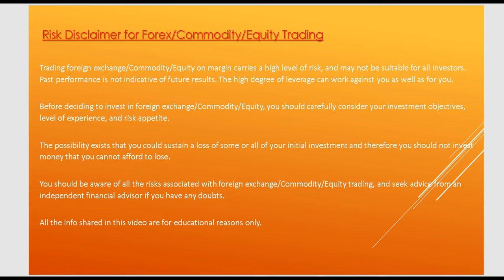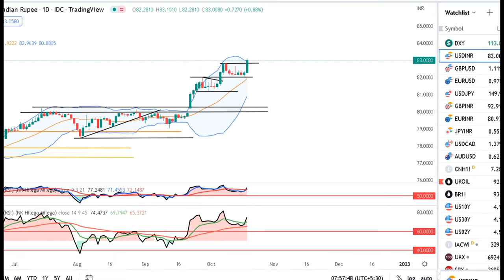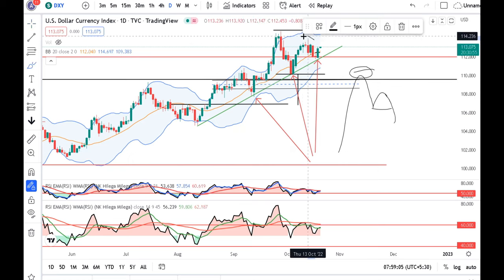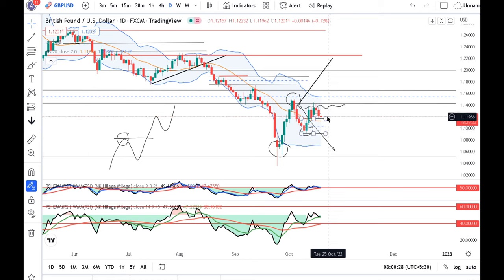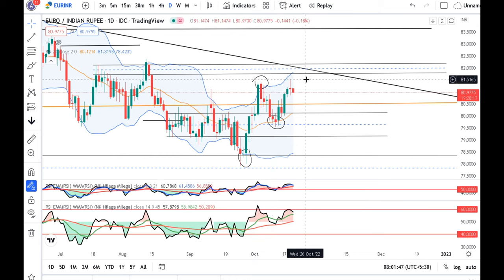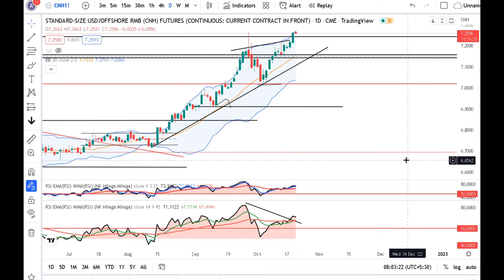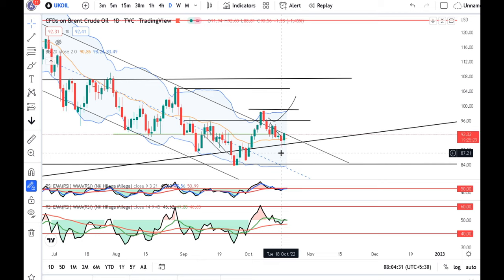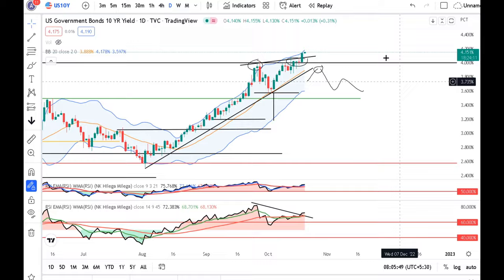$ Rides Surge in Treasury yields, Yen at 150 level, INR fresh Low--Currency Daily Analysis 20th Oct